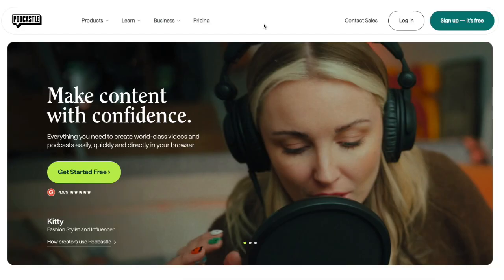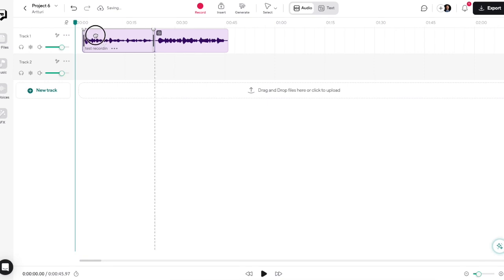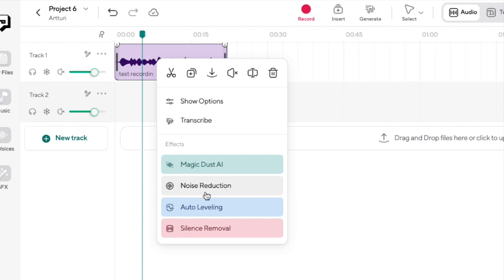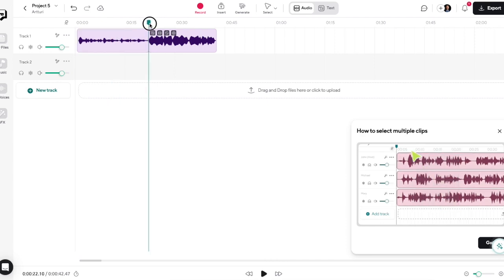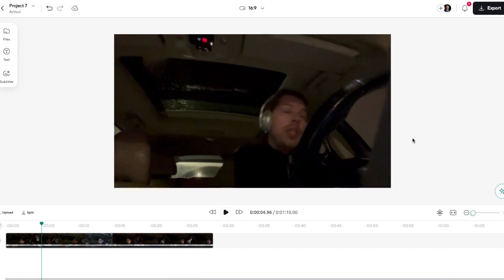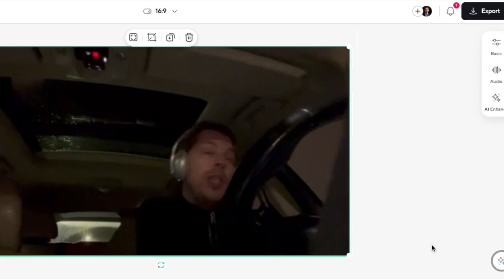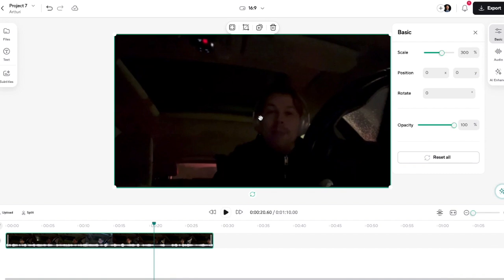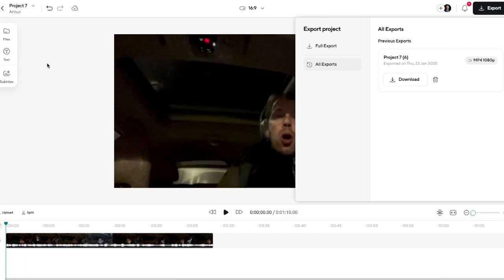Turn BAD Audio to PRO Audio With This AI 🔊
Let me show you step-by-step how to use AI to improve your audio. This works also for videos. I will show you my results and compare those with my original scrappy pieces of audio. Hope it helps!